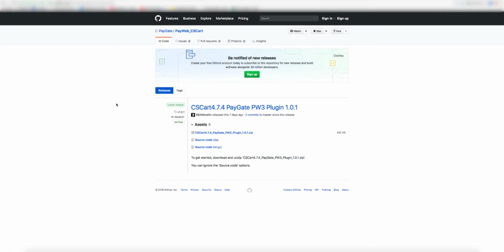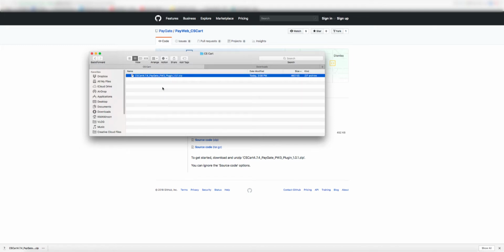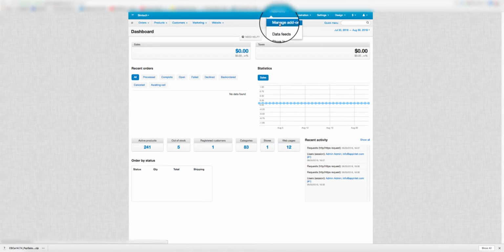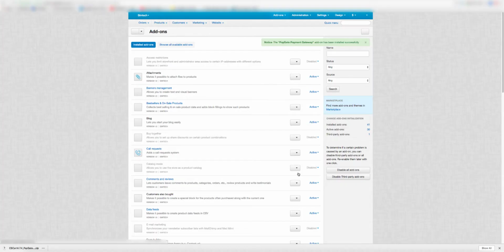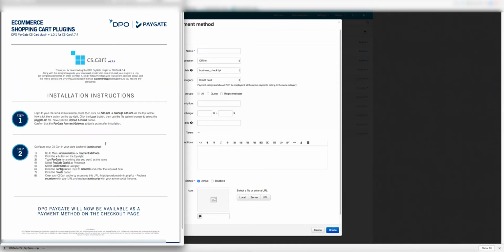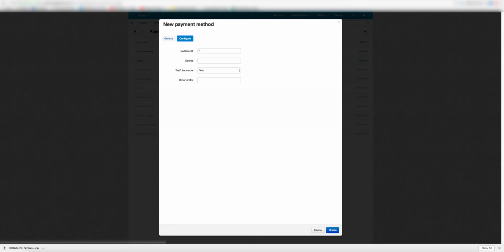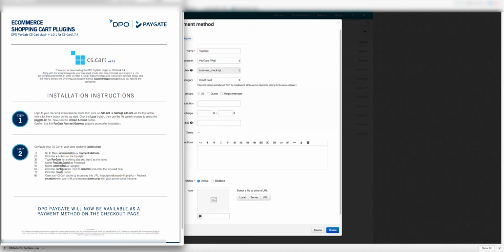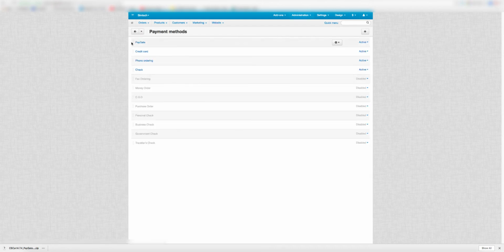How To Setup PayGate PayWeb for CS-Cart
Setting up your PayGate PayWeb plugin for CS-Cart has never been easier. This 4:05min video is all you need to launch your CS-Cart online sales system! for your own custom CS-Cart integrations